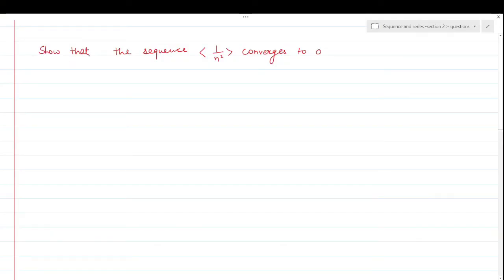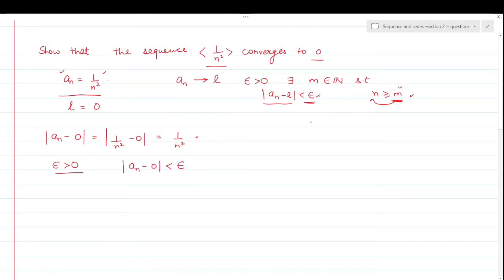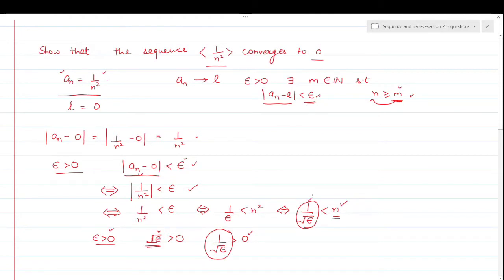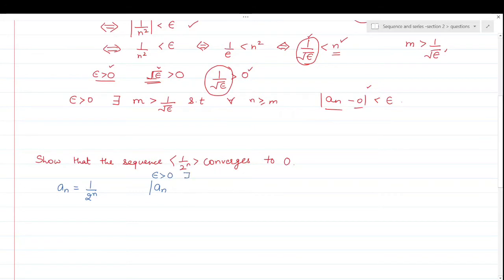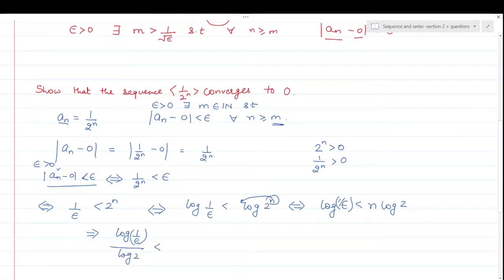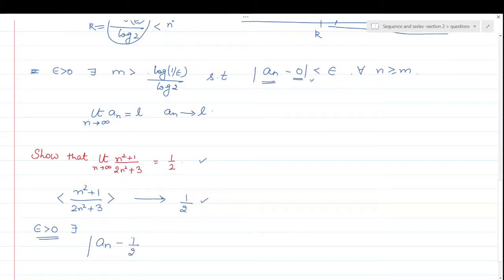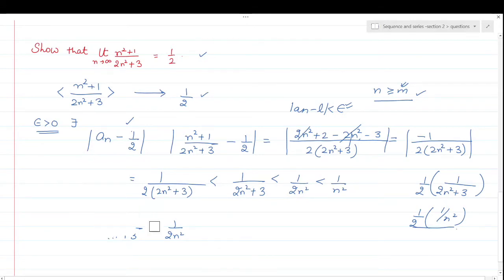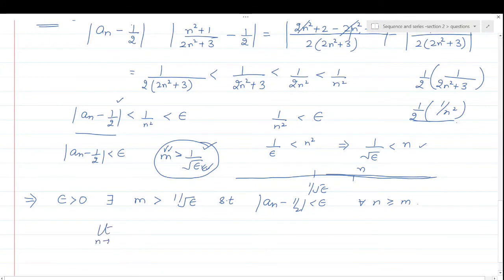(Lecture 4) Questions based on Convergence and divergence of a Sequence: Sequences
Sequence and Series: For B.A. II/B. Sc. II, by Dr. Arpana Garg, I.B. (PG) College, Panipat